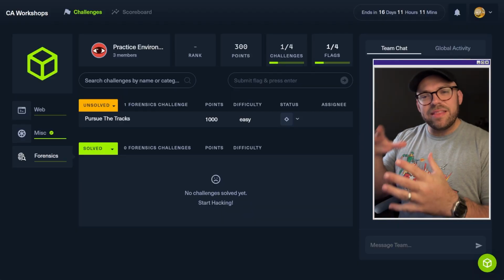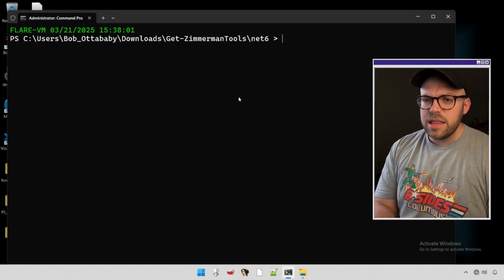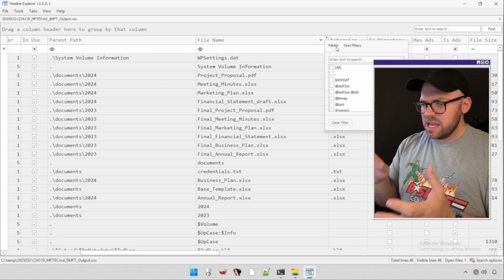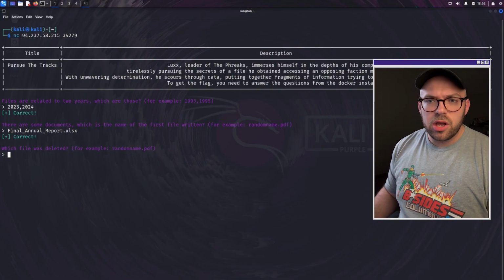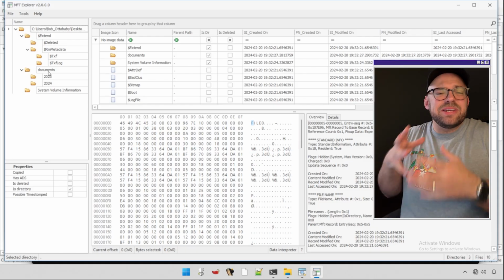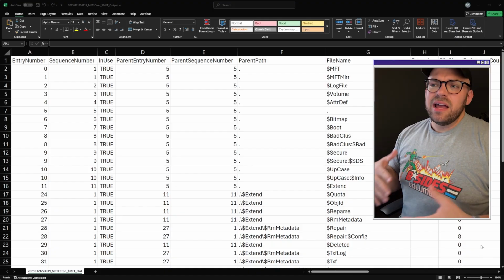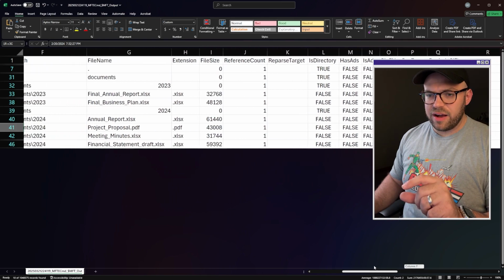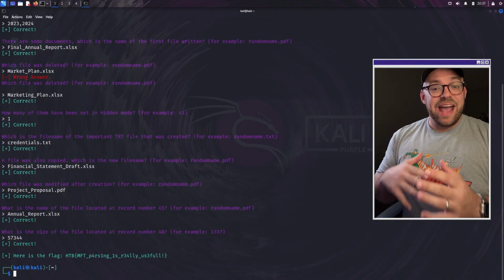Extracting information from MFT records by @Cyber Studies | Hack The Box